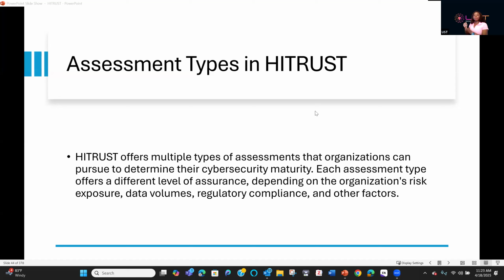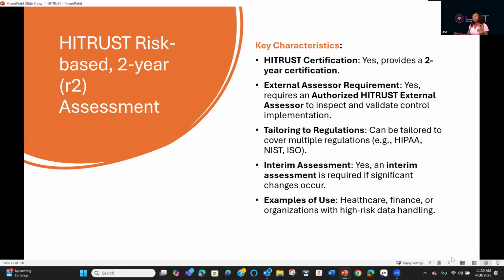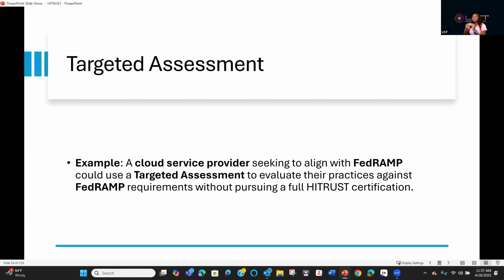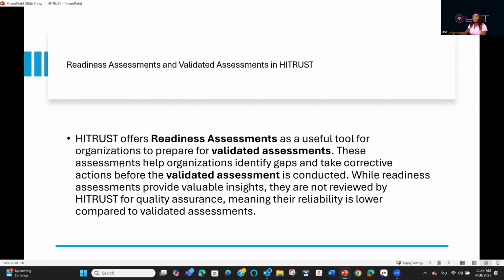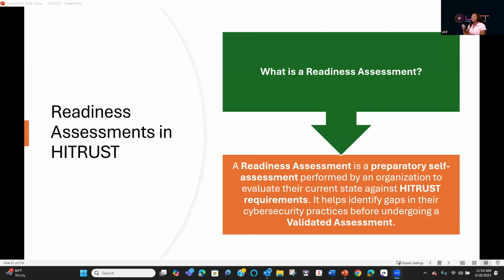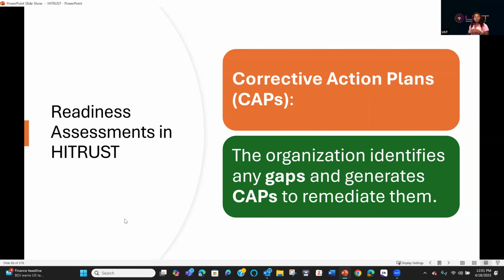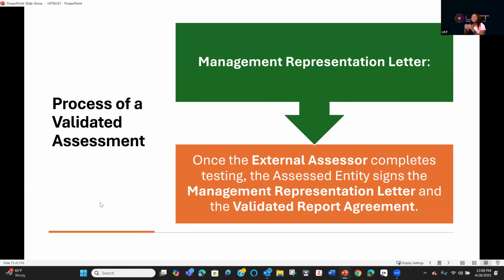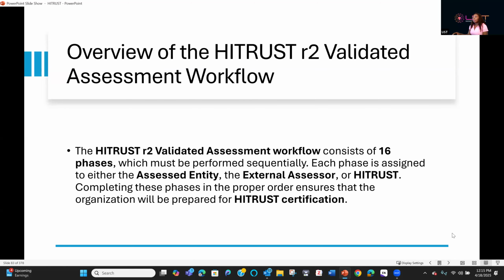HITRUST R2 Assessments Explained: i1 vs E1 - Readiness vs Validated Assessments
This video breaks down the different types of HITRUST R2 assessments—i1 and E1. Learn the key differences between Readiness and Validated Assessments, who is responsible for each, and why it matters for your compliance journey. Whether you're preparing for a HITRUST certification or looking to deepen your understanding of security assessments, this video provides clear insights on how to navigate these important steps in the HITRUST process.